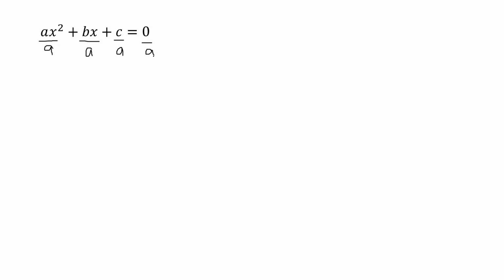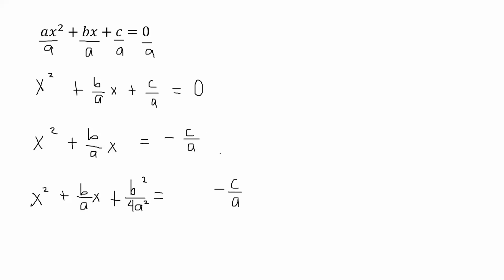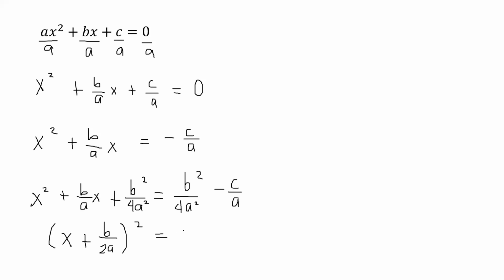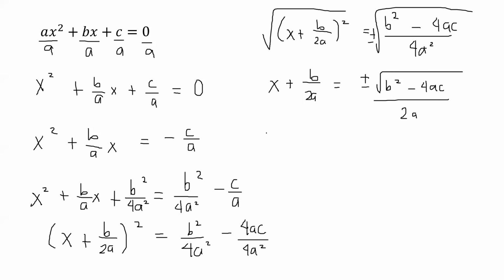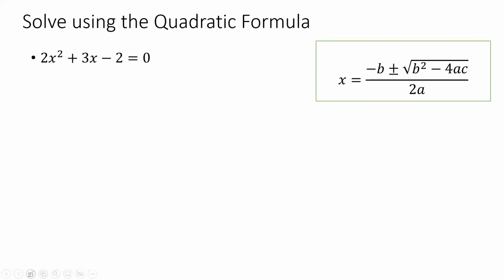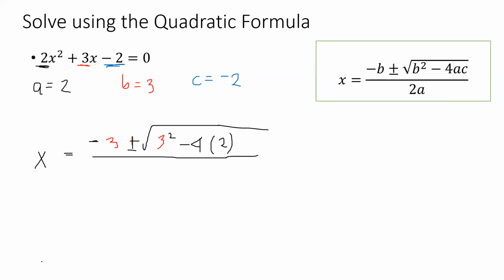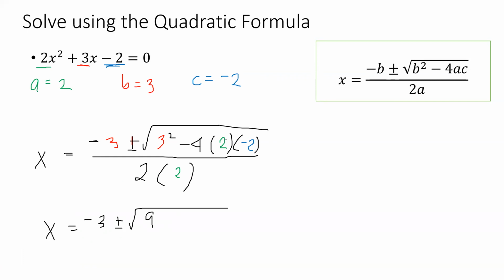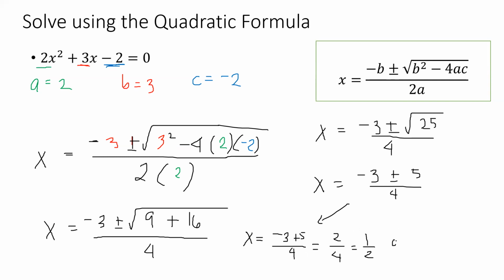Derivation of Quadratic Formula